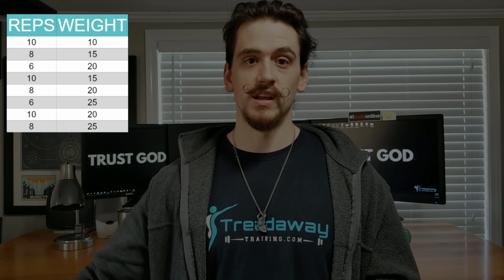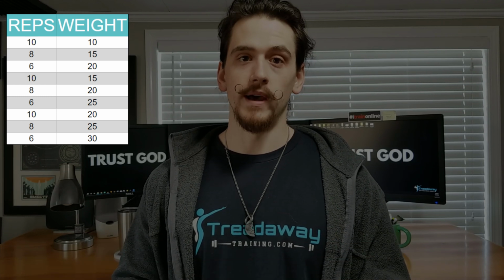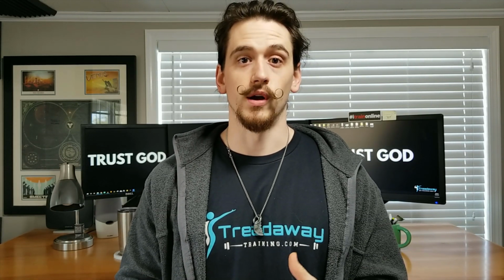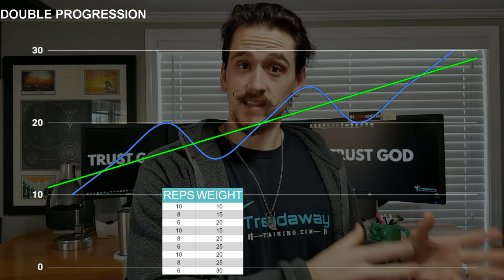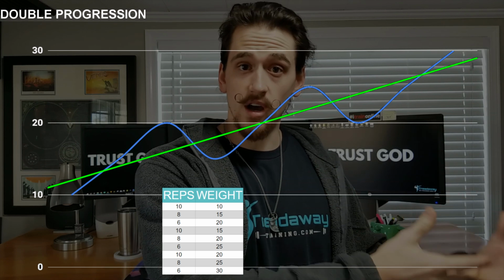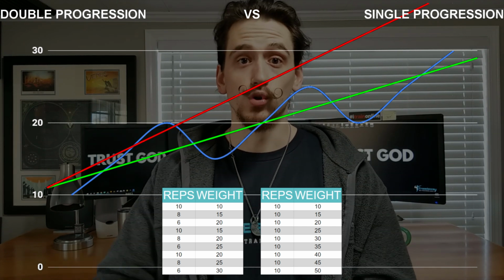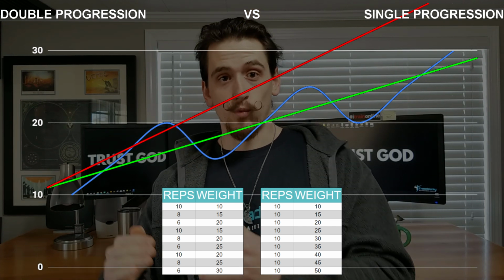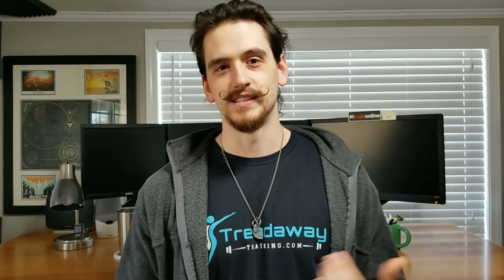The FASTEST way to grow muscle (for beginners)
What is the fastest way to grow muscle for beginners?
There are lots of complex/convoluted methods for growing muscle fast but most often, the simple solution is the best solution. Don't overcomplicate things.

The method that we will be discussing in this video is called "single progression". I think you'll be surprised just how simple this method is.

Check out the Treadaway Training Blog. We have OVER 100 blog posts about fat loss and muscle growth!